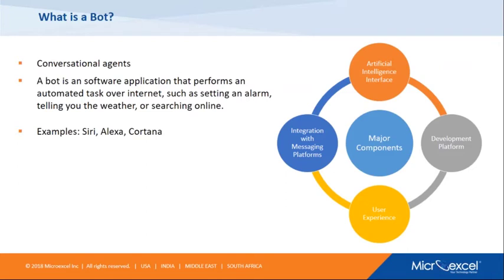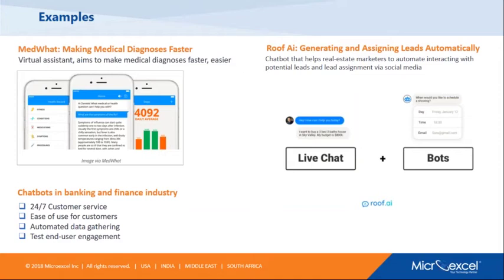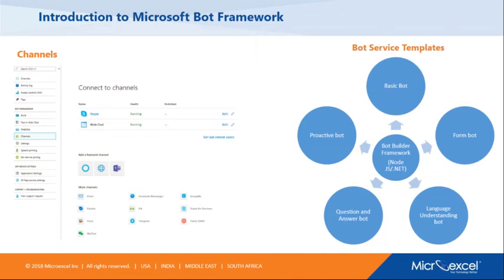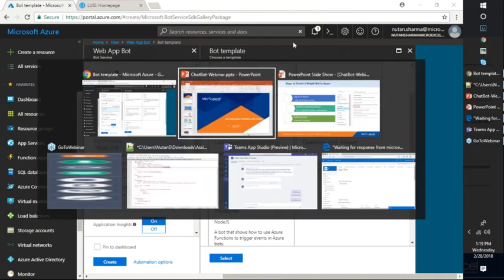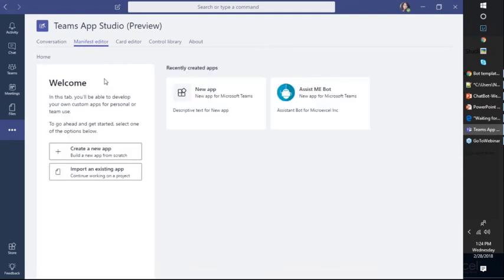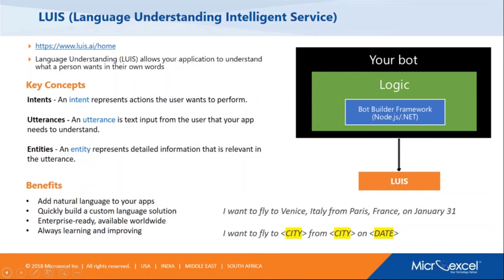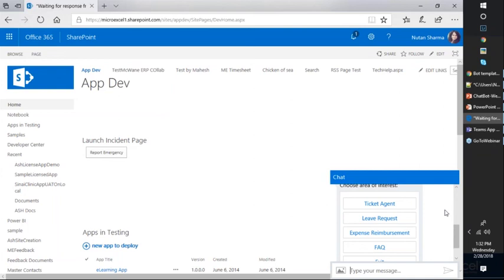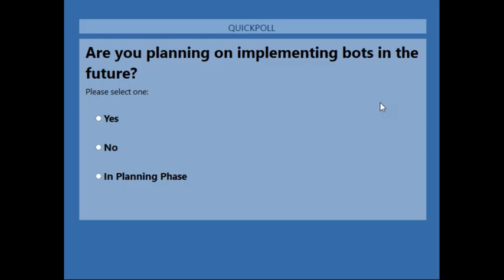Unlock Endless Possibilities with Chatbot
Messaging apps are the platforms of the future and bots will be how their users access all sorts of services. With bots, the possibilities are endless. You can build anything imaginable Bots to help you shop, manage your money, schedule meetings and more! But how do bots affect how you work and what does it mean for your business?

Here’s your chance to find out at Microexcel’s webinar, Unlock Endless Possibilities with Chatbot